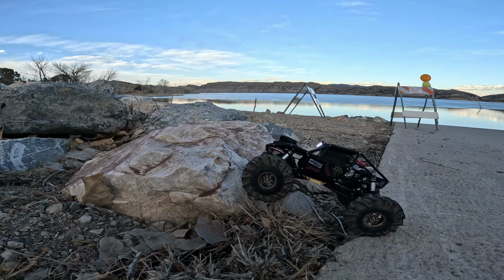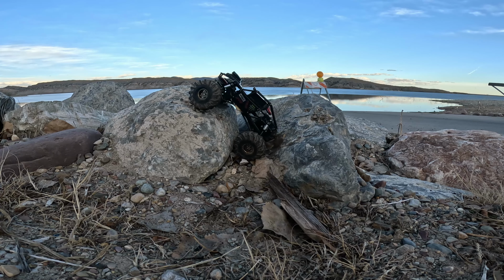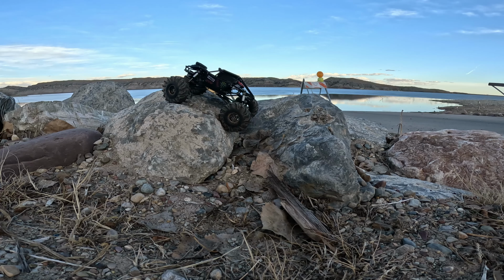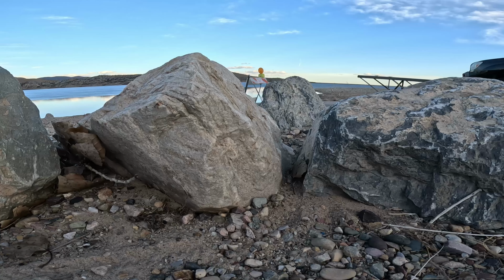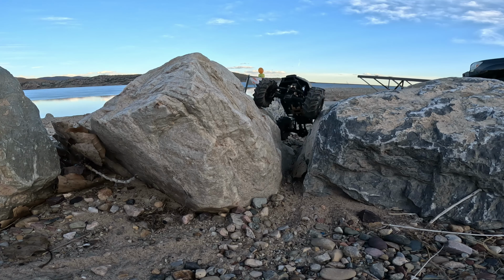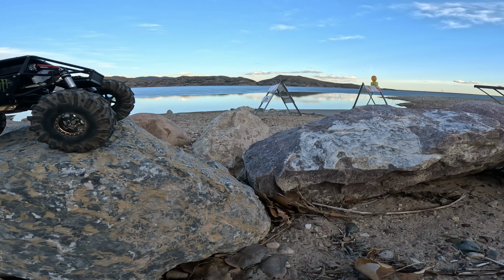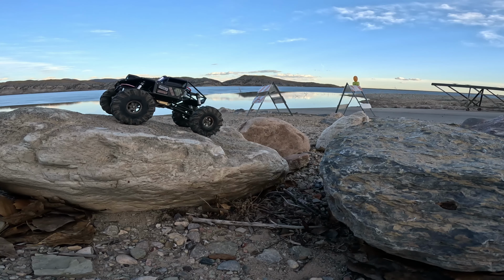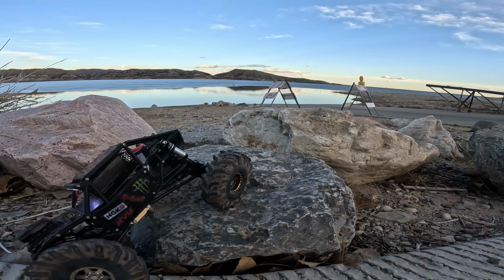DJ CRAWLER 74 MM TIRE REVIEW?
IN THIS VIDEO WE WILL BE DISCUSING THE 74MM  DJ CRAWLER TIRES,
THEY LOOK GREAT BUT DO THEY PREFORM AS GOOD AS THEY LOOK?